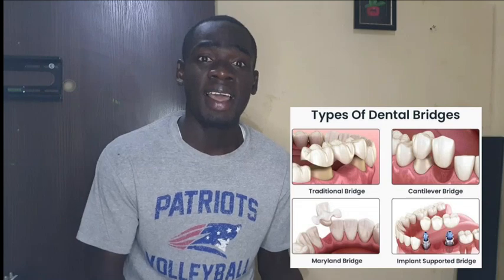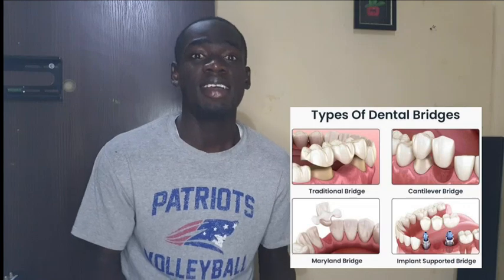Types of Dental Restorations (Artificial Teeth)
This vedio is dedicated to explaining the different types of dental restorations otherwise called artificial or false teeth available in the dental industry over the years.